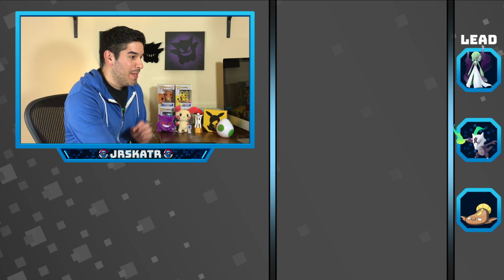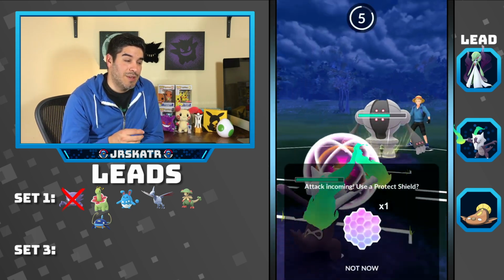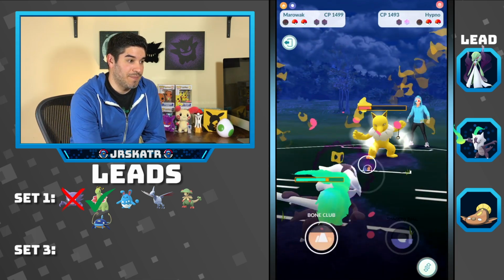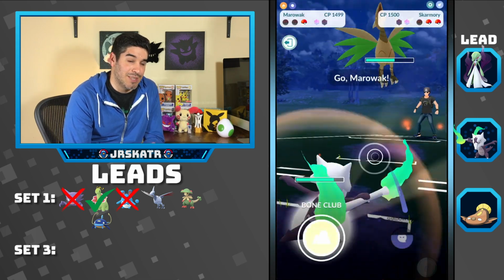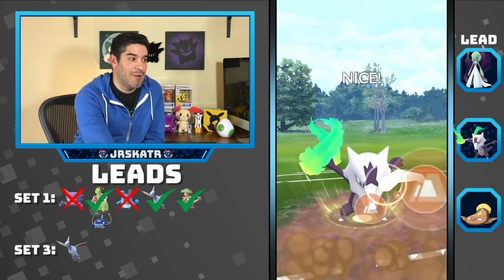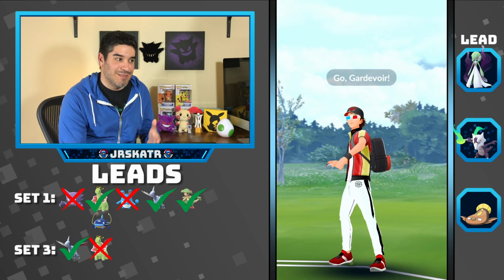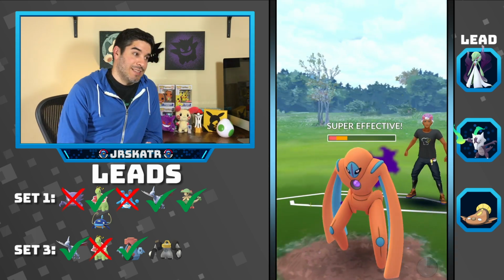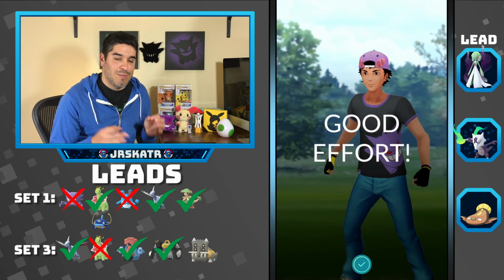LEADING GARDEVOIR INTO HARD COUNTERS (AND WINNING) | GO BATTLE LEAGUE | Pokemon Go PvP Great League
In this video I show you a few instances of winning even though you have a bad lead in Pokemon Go PvP Go Battle League. I lead Shadow Gardevoir into Steel Types and still pull out the win. :)